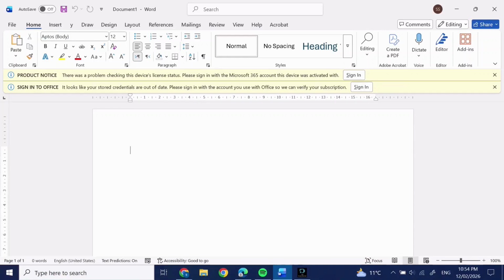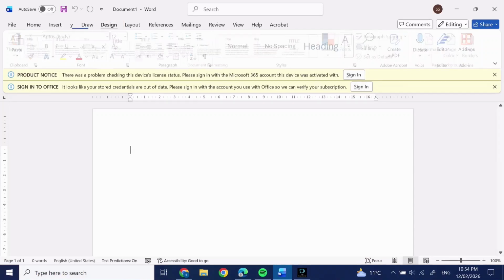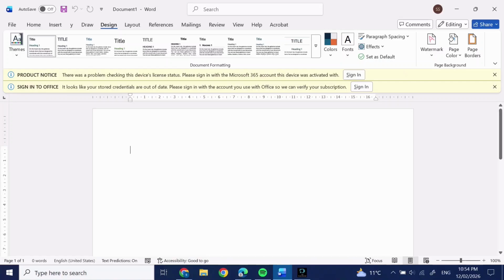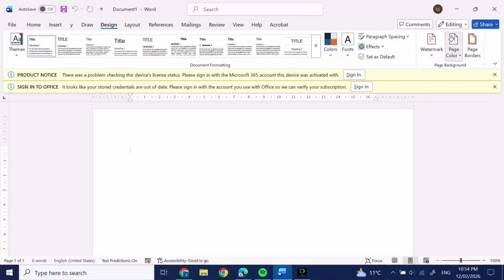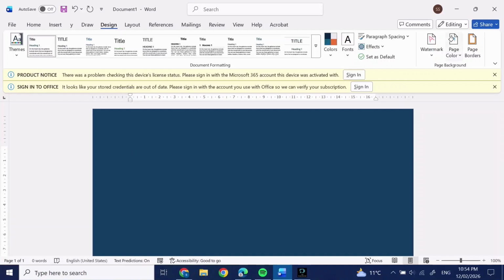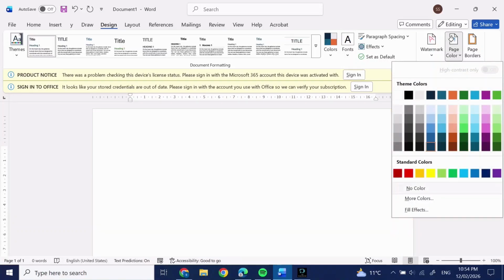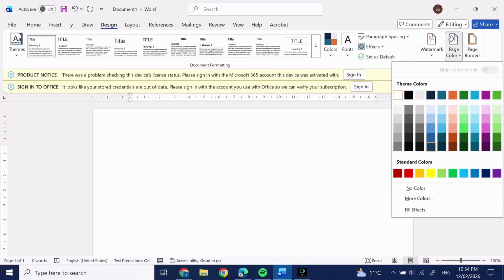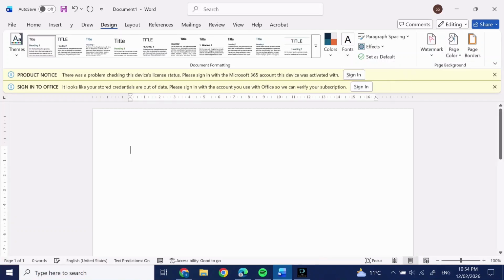HOW TO CHANGE PAGE COLOR IN MICROSOFT WORD DOCUMENT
Welcome to our step-by-step guide on HOW TO CHANGE PAGE COLOR IN MICROSOFT WORD DOCUMENT! If you want to customize your Word document background or change the page color for better design and readability, this video is for you. We’ll show you how to change page color in Microsoft Word, adjust background settings, and apply different colors to your document easily. Whether you're using Word on Windows or Mac, these simple steps will help you personalize your document quickly.

In this video, we will show:
How to change background color in Word
How to apply different page colors in Word
How to remove page color in Microsoft Word
How to set custom page color in Word
How to change Word document background on Windows and Mac